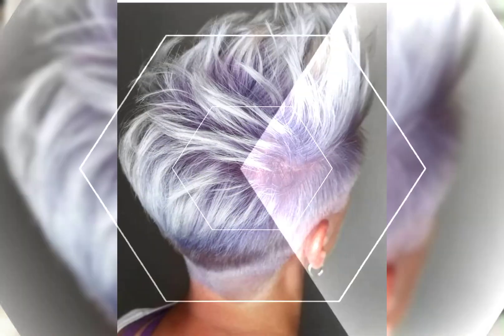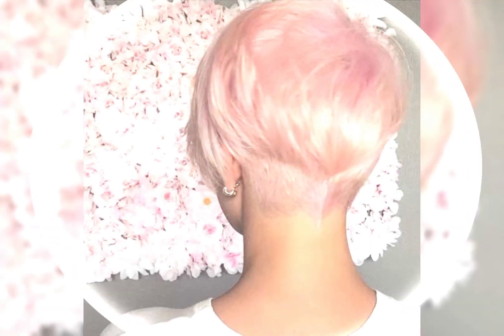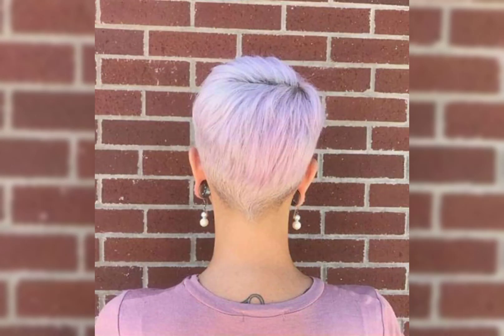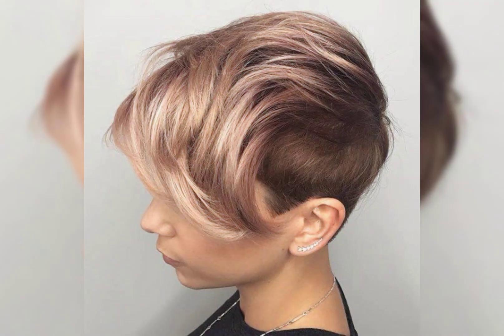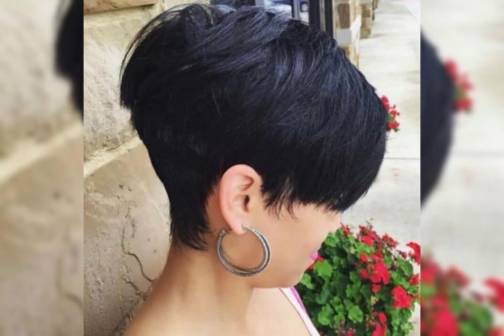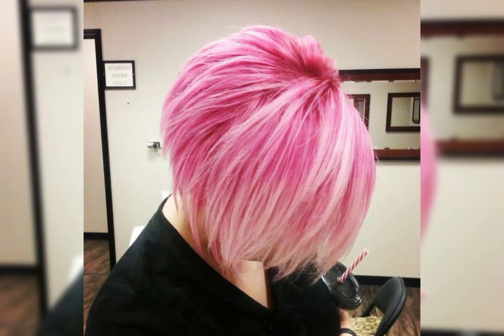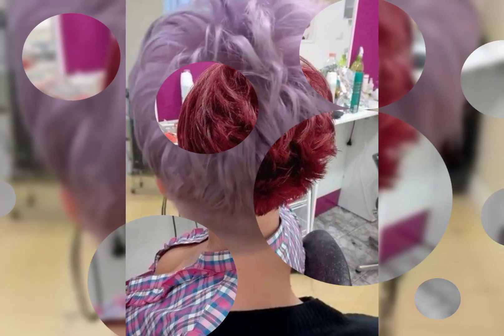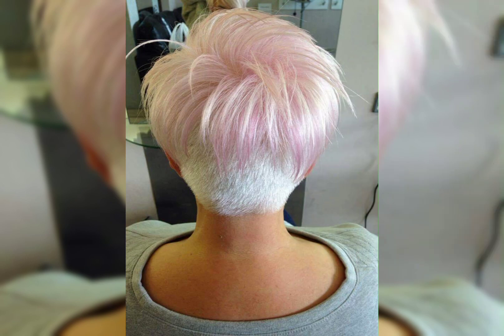50 Outstanding And Latest Short Layered Hairstyles for Women